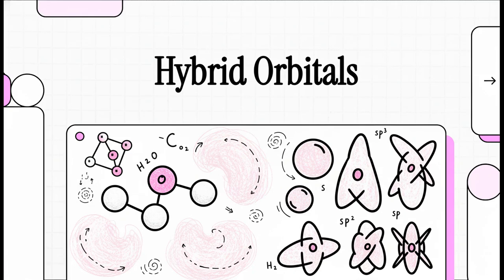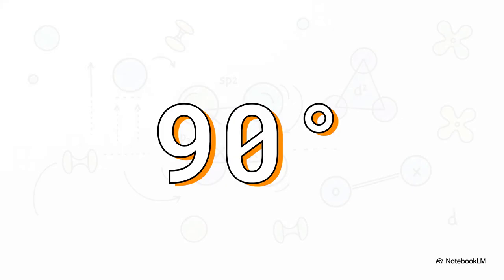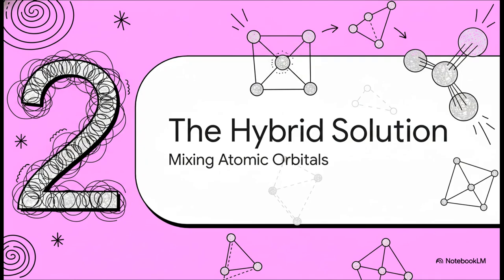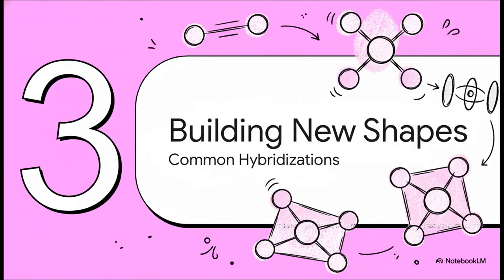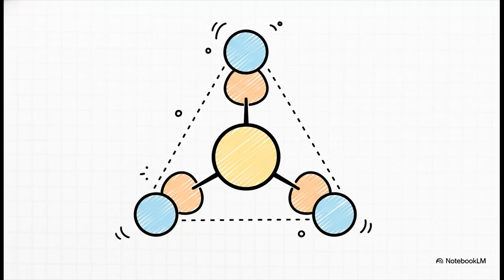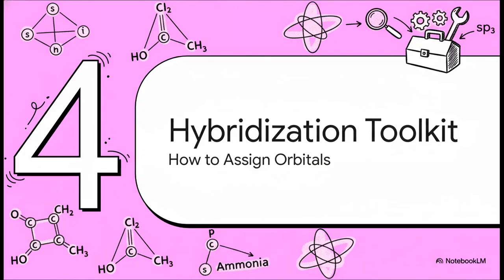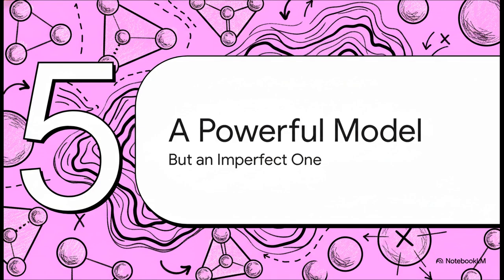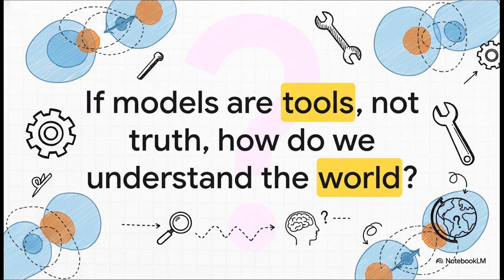Intro to Chemistry 5-2 Hybrid Atomic Orbitals